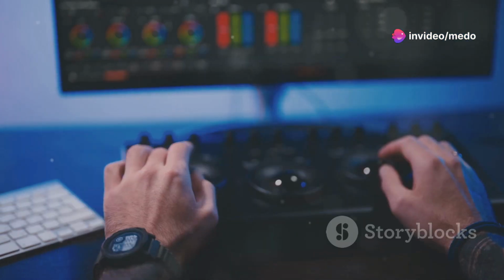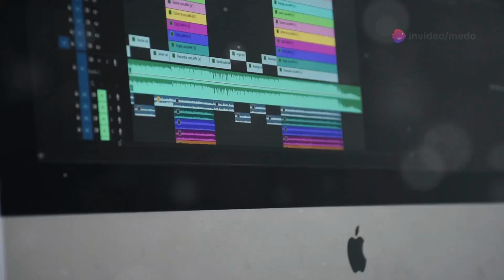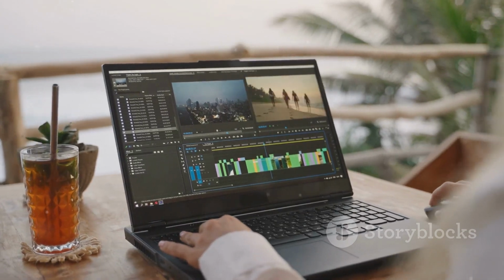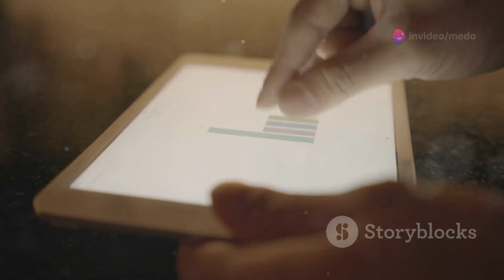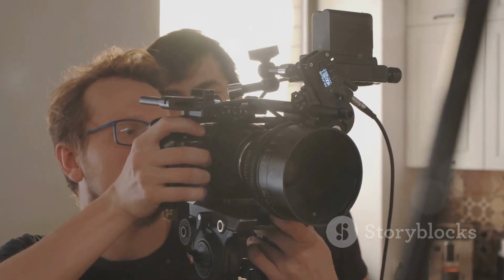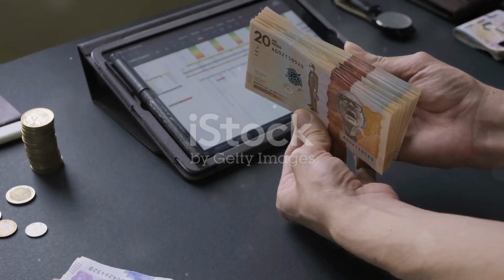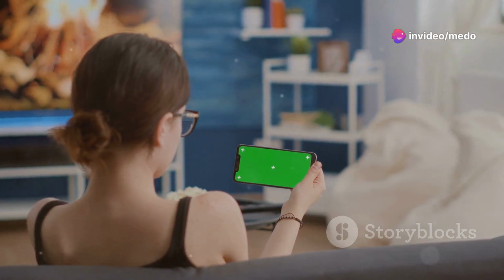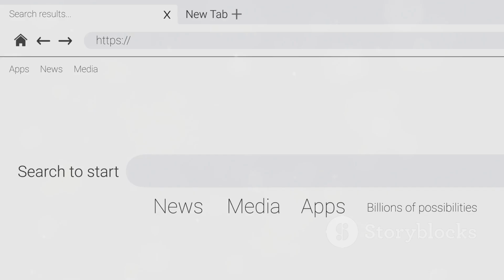How to start youtube automation in 2024 (step by step)